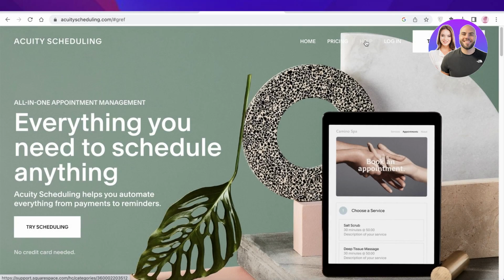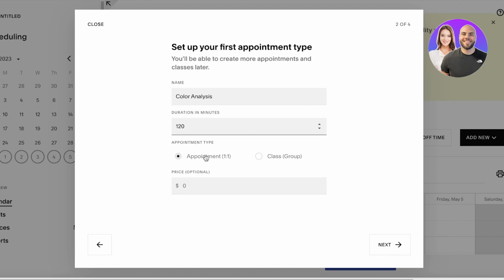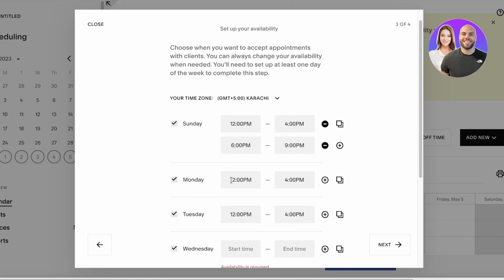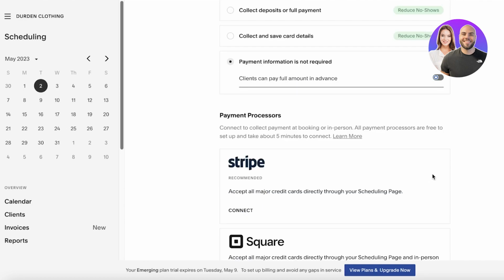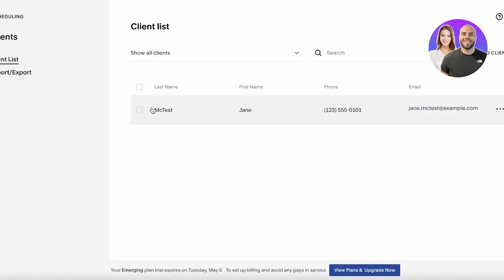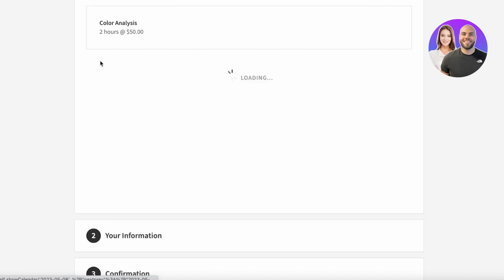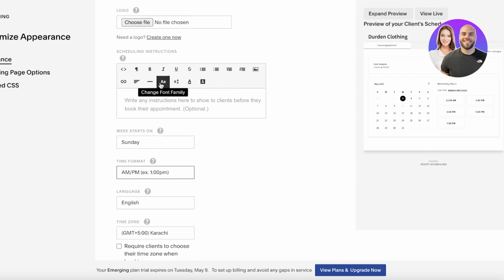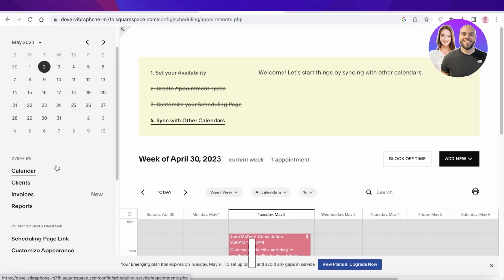Acuity Scheduling Customization 2026 | Tutorial For Beginners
In this video, we show you step-by-step how to customize Acuity Scheduling for your business. You’ll learn how to set up appointments, manage booking options, and make your scheduling workflow efficient — perfect for beginners and anyone looking to master Acuity Scheduling.